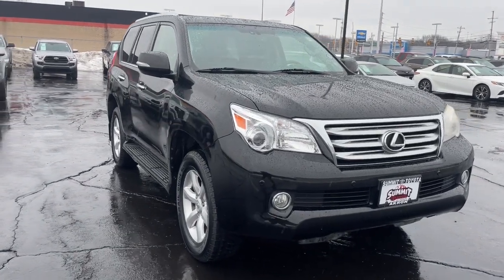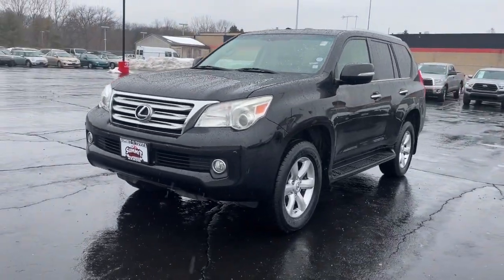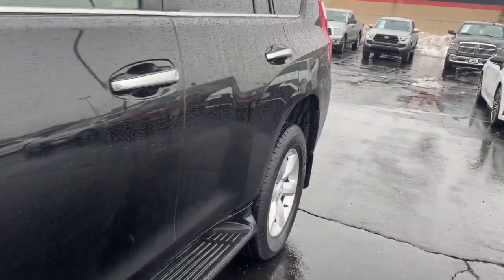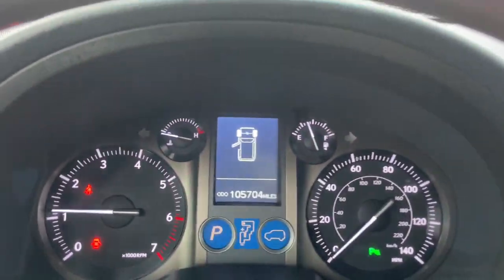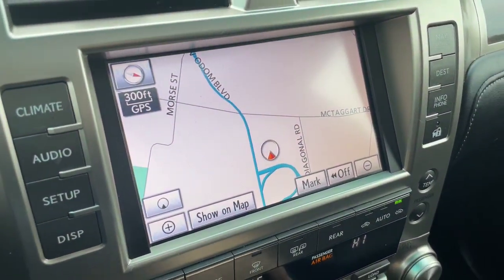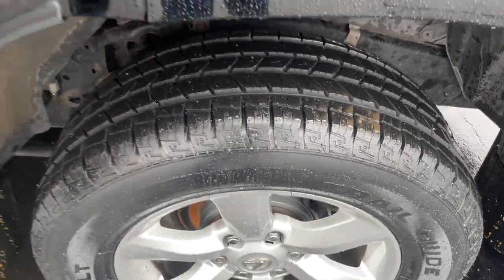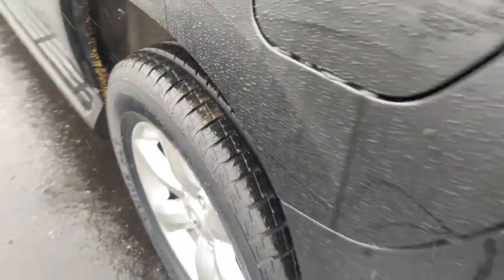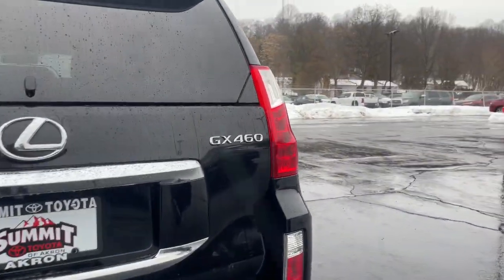2011 Lexus GX Akron, Wadsworth, Canton, Barberton, Copley, OH N0106A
Black Onyx Used 2011 Lexus GX available in Akron, Ohio at Summit Toyota. Servicing the Wadsworth, Canton, Barberton, Copley, OH area.

Summit Toyota
1535 Vernon Odom Blvd

4x4, NAVIGATION, BELOW KELLEY BLUE BOOK, AMAZING VALUE, BACK-UP CAMERA, LEATHER, GX 460, 4D Sport Utility, 4.6L V8 DOHC Dual VVT-i 32V, 6-Speed Automatic with Sequential Shift ECT, 4WD, Black w/Perforated Leather Seat Trim, 3-Zone Automatic Climate Control, Adaptive Front Lighting System, Comfort Plus Package, Convenience Package, Electrochromic Power-Folding Outside Mirrors, Heated Middle Row Outboard Seats, High-Intensity Discharge Headlamps, Intuitive Parking Assist, Lexus Enform, Navigation System, Semi-Aniline Leather Seat Trim, Wood & Leather-Trimmed Shift Knob, Wood & Leather-Trimmed Steering Wheel, XM NavTraffic/XM NavWeather.brbrYES WE ARE OPEN AND YES WE WILL DELIVER TO YOU AT NO COST (OHIO RESIDENTS) It's no secret... you're looking for a car that ranks best in price and mileage. Luckily for you, we use Live Market Pricing. Live Market Pricing eliminates the guesswork and hours of research because we price our cars haggle-free and well below market value.